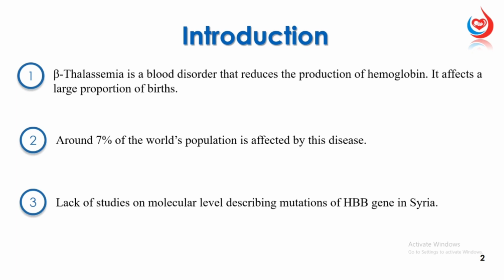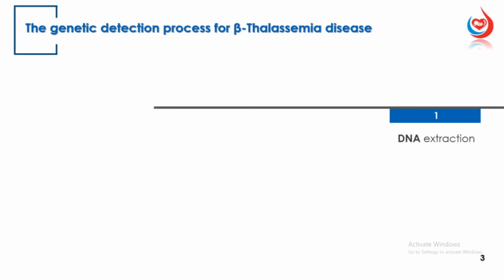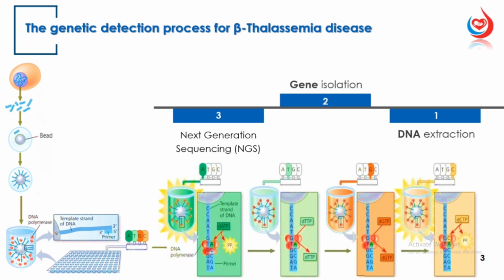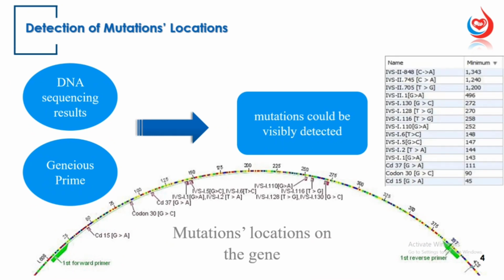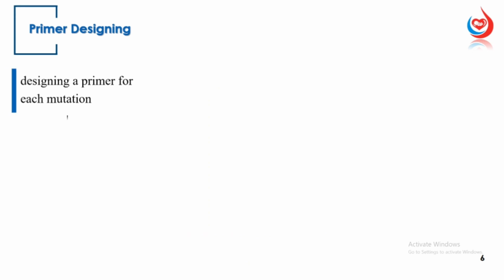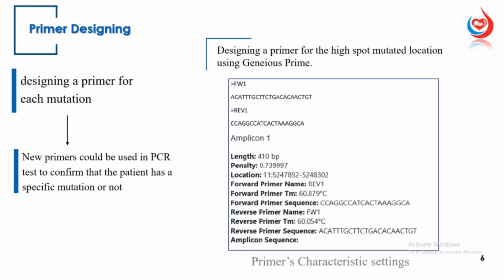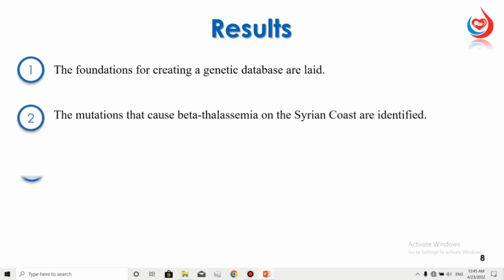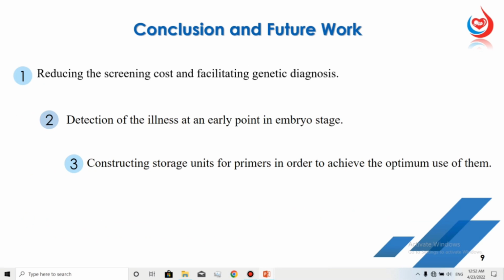A Study of β-Thalassemia in a Group of Thalassemic Patients in order to Create a Genetic Database